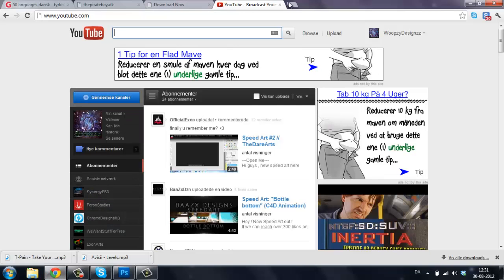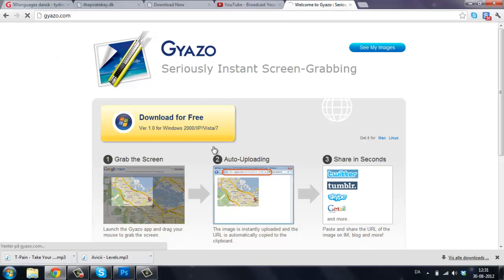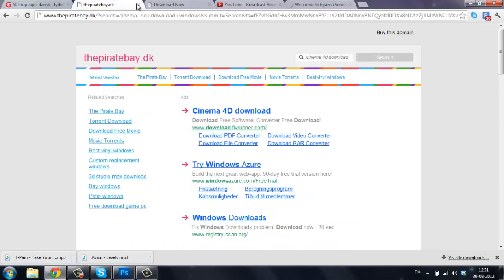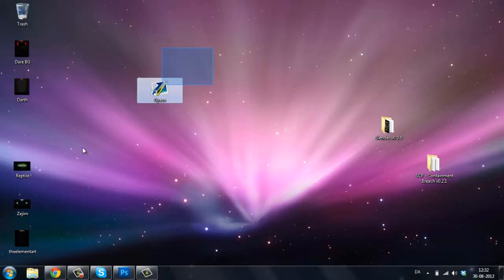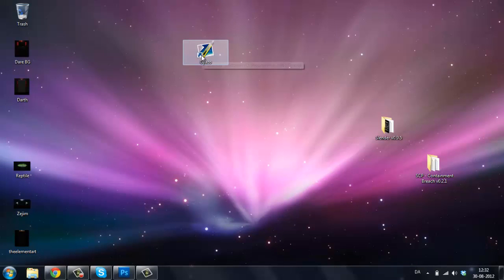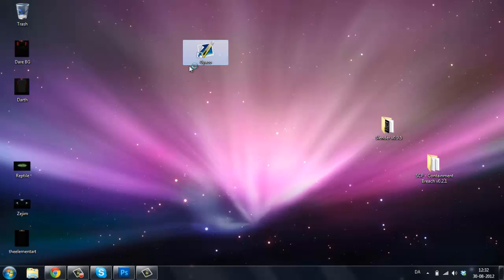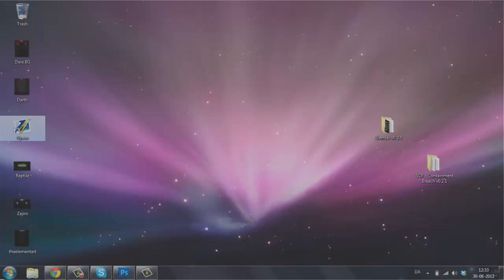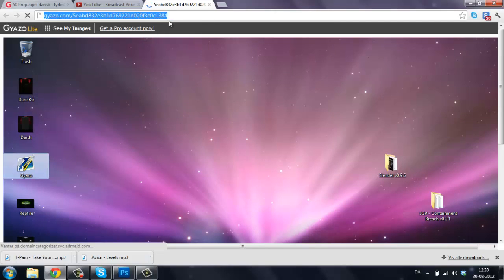How to use Gyazo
Sup guys. This video is just showing you how to use Gyazo. Cause many may have a problem with it, and just can't find out how to use it. Well then go ahead and press play on the video :)